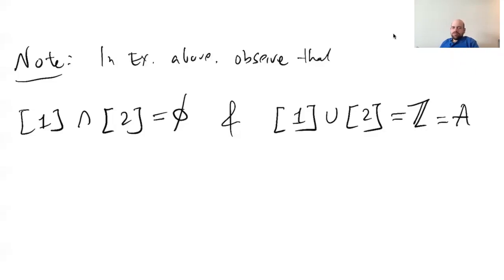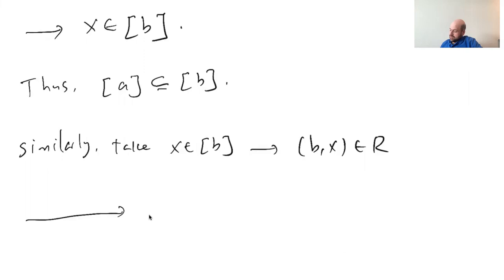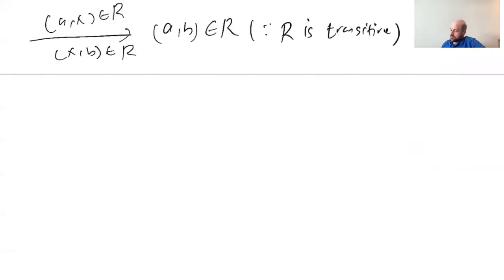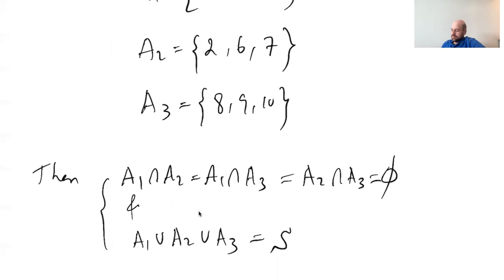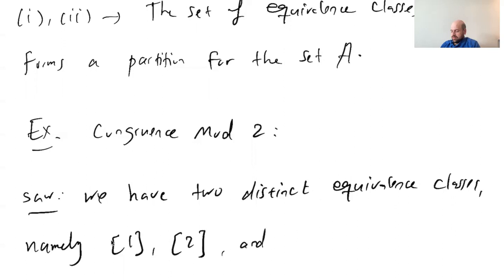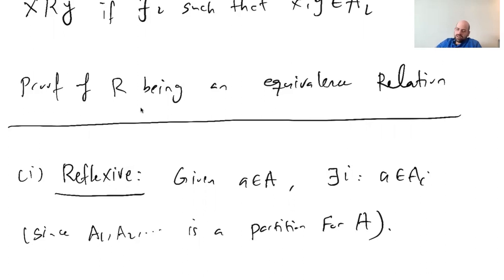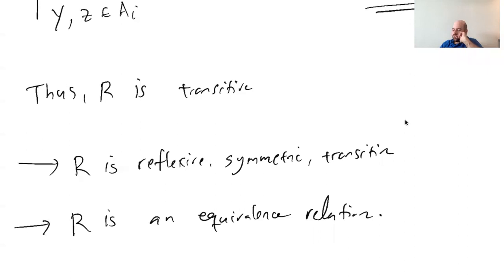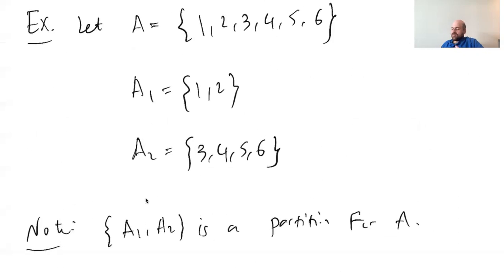Lecture 21 (Discrete Mathematics I, Fall 2021)-part 2